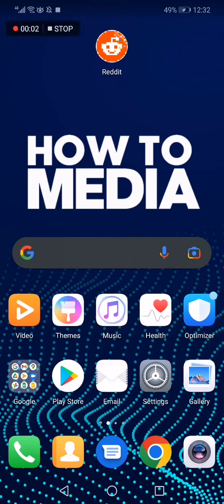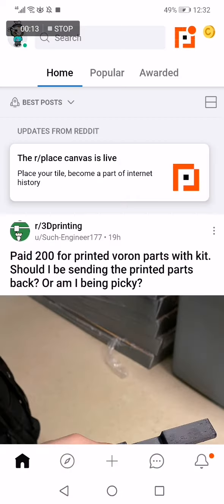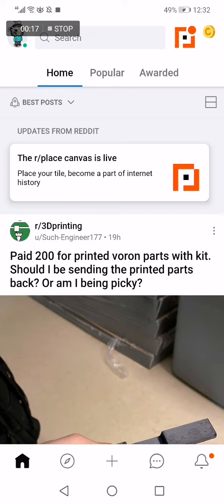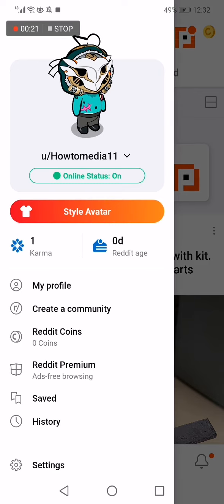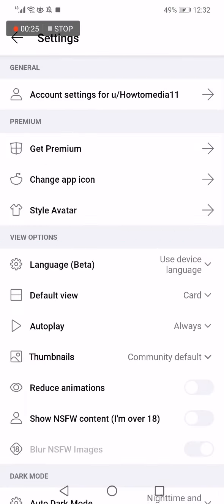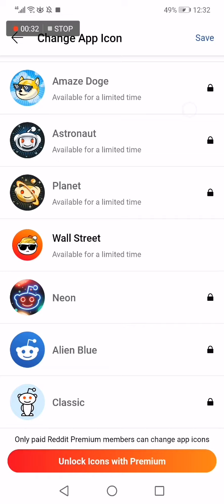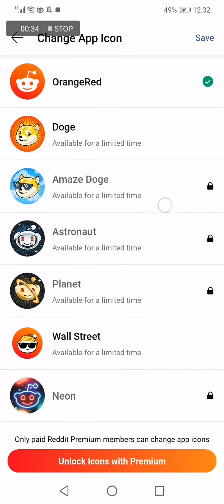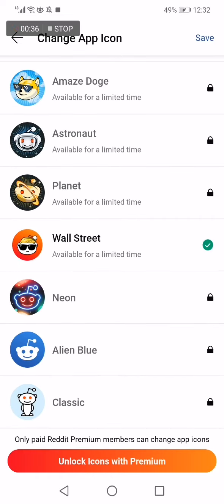How To Change Reddit App Icon